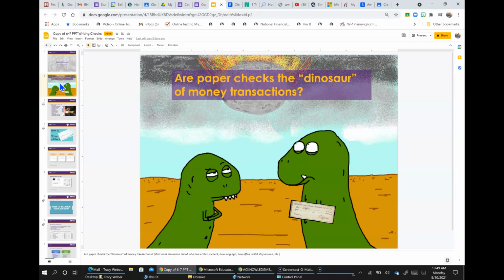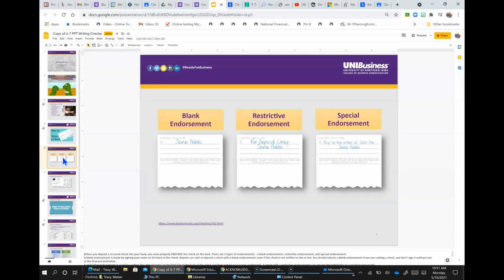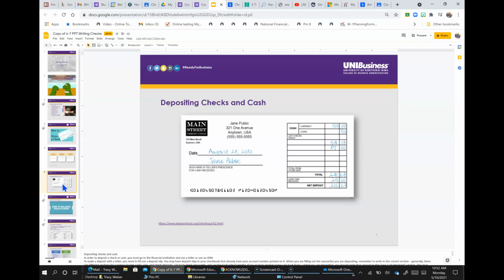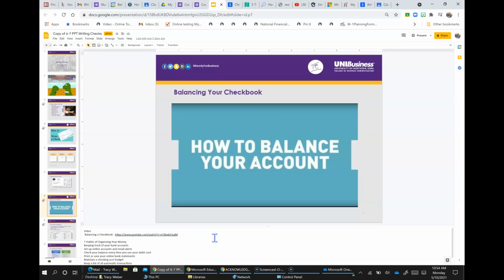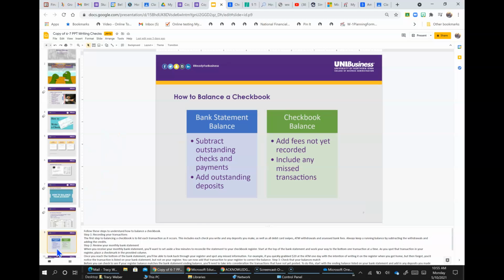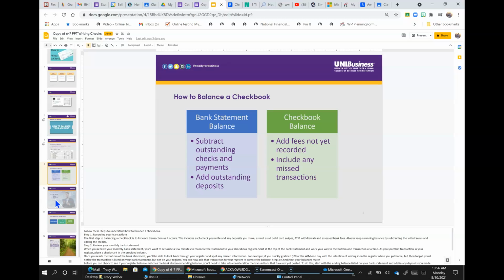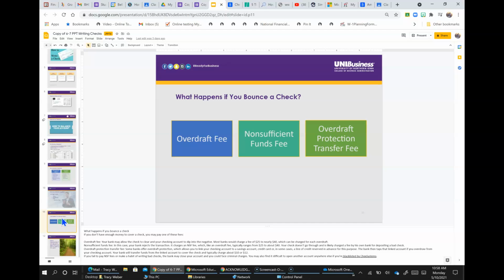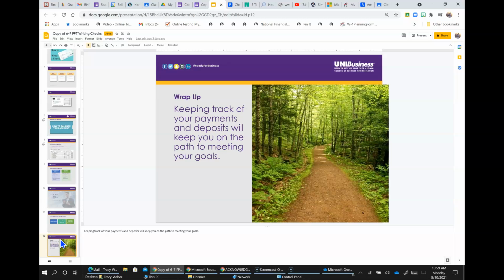Personal Finance 6-7 Writing Checks and Balancing/Tracking Y